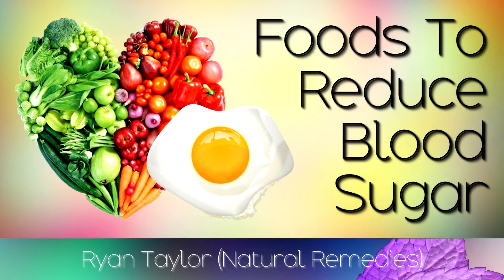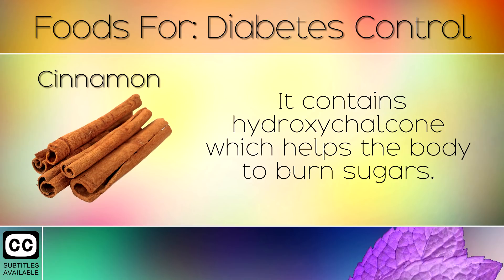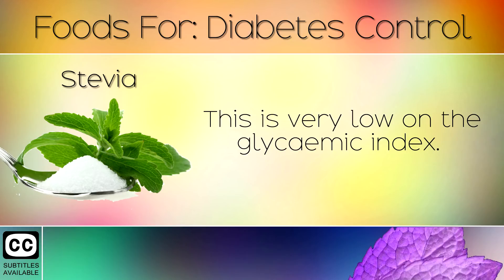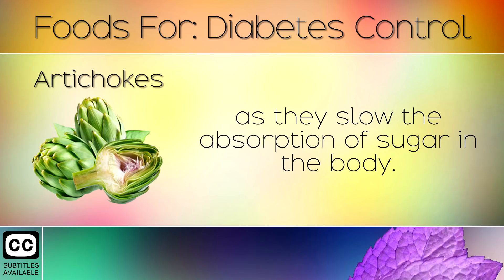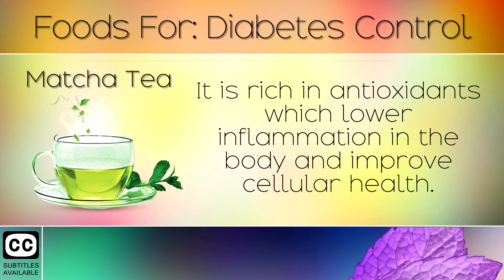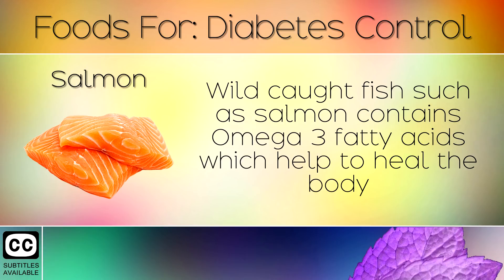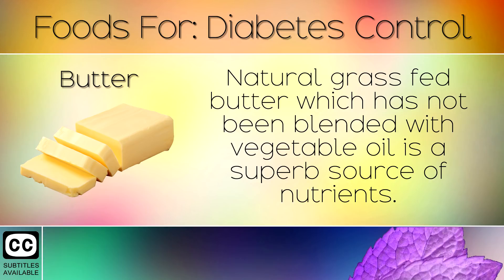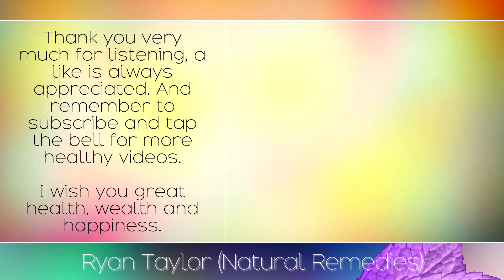Foods for Diabetes Control | Diabetic Diet Food List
25 Foods for Diabetes Control.  [Subtitles]

In today's video we share with you a list of good foods for diabetic patients. It is very important to start eating the right nutrients to strengthen the body and lower blood sugar levels. This diabetic diet food list has been produced in order to highlight those which will improve insulin sensitivity in a natural way. This works especially well for those in the early stages of this disease can works alongside prescribed medications.

It is also important to cut out sugar and refined grains from the diet, as these cause major spikes in sugar. For this reason we highly recommend following a healthy low carb / ketogenic diet in order to reverse this life threatening condition.

Recommended Products